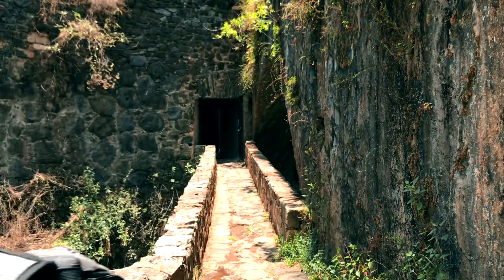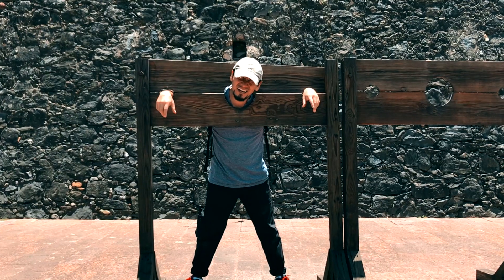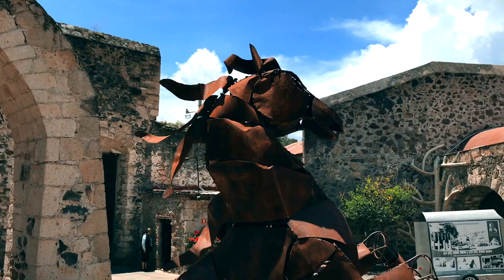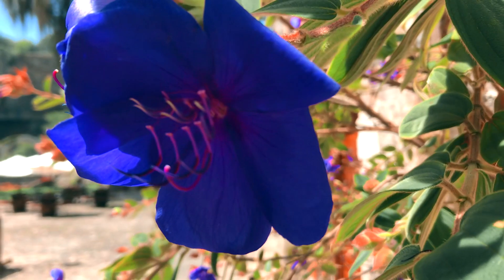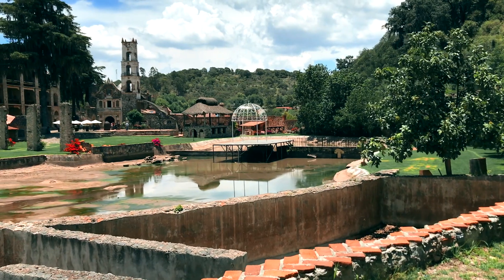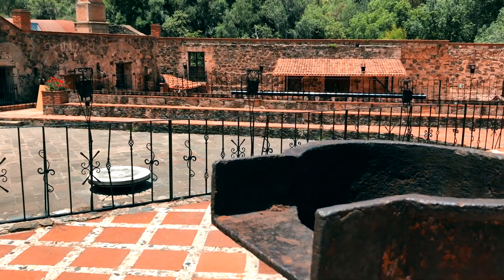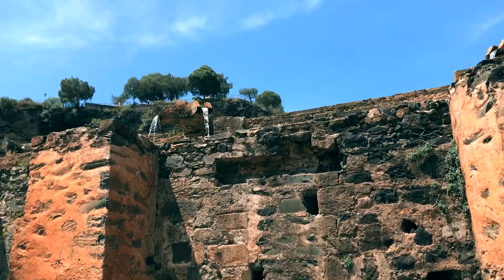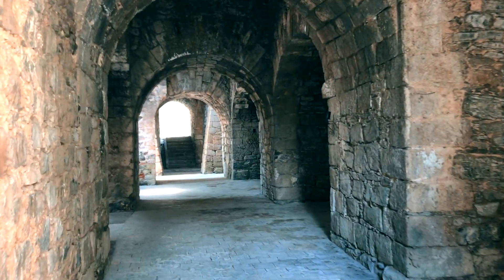HACIENDA STA. MARIA REGLA, HIDALGO. MEXICO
A beautiful Hacienda, now a hotel, that you can visit and explore its interior. General admission 80 pesos, about 4 US dollars. In this wonderful place you can experimente first hand what haciendas were like and also see one of the 13 natural wonders of Mexico, as the hacienda connects at the far end, with the Prismas Basalticos park. Enjoy. Also, here's the link for the Prismas Basalticos video